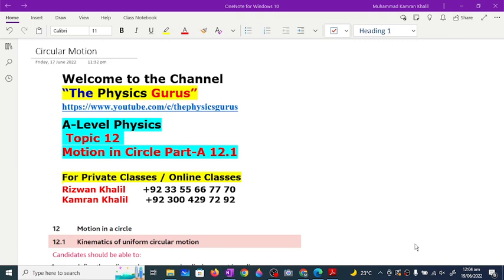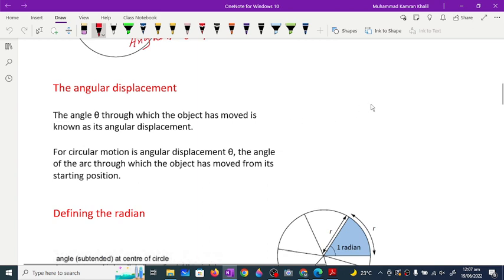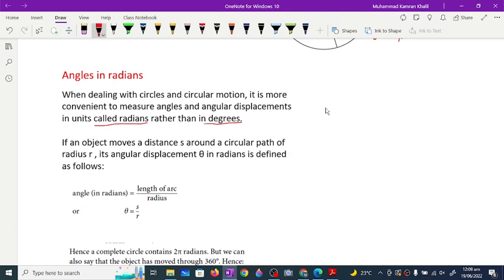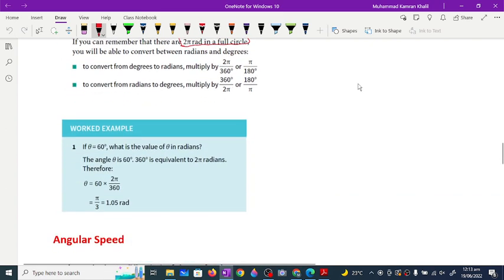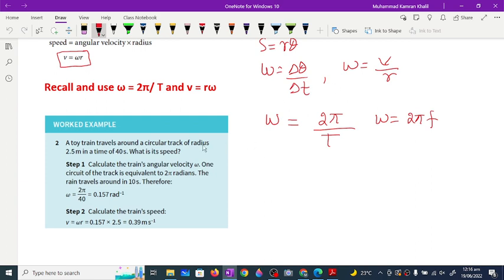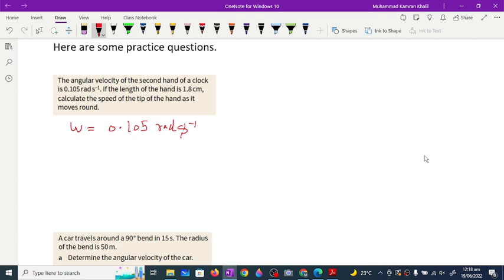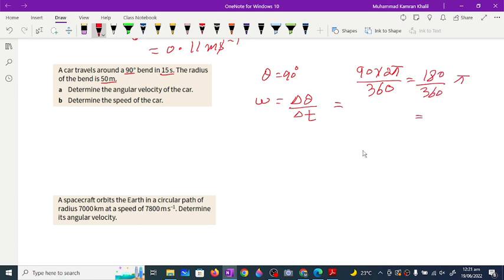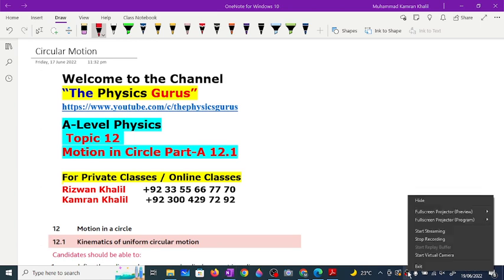Motion in a Circle | Circular Motion A-Levels | CAIE 9702 A2 Physics | CH12 Circular Motion Part-A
For Part B of Motion in a circle
Motion in a circle | A Levels Physics 9702 | Radian | Angular Speed | A2 Circular Motion Part A |
12 Motion in a circle
12.1 Kinematics of uniform circular motion
Candidates should be able to:
1 define the radian and express angular displacement in radians
2 understand and use the concept of angular speed
3 recall and use ω = 2π/ T and v = rω